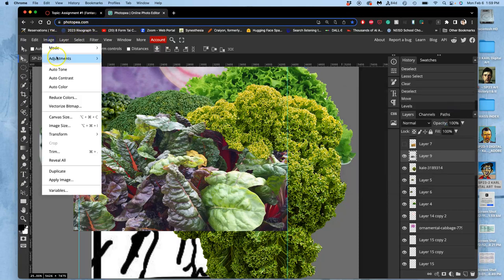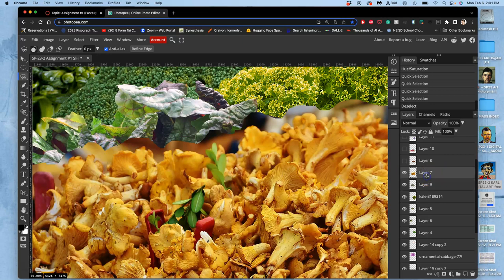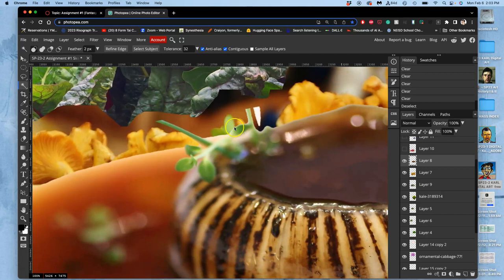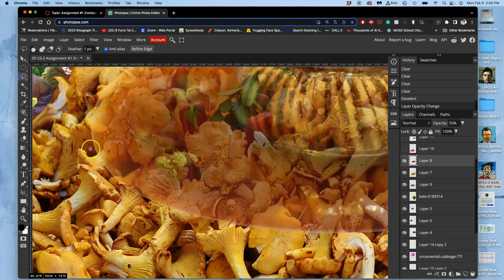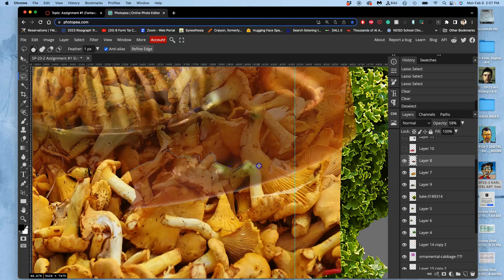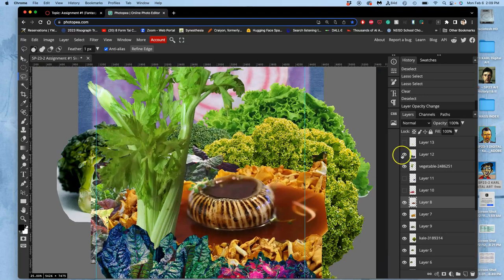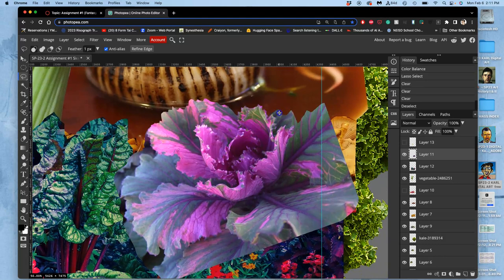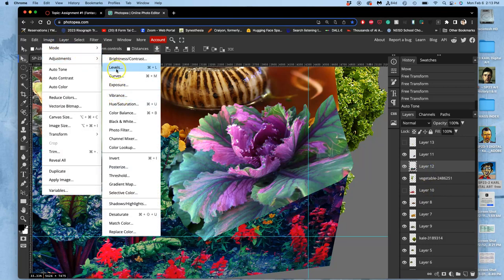11 Working and Refining into the Foreground Elements FREE